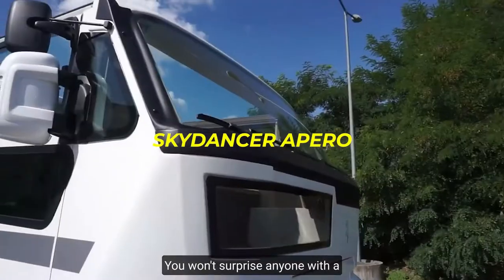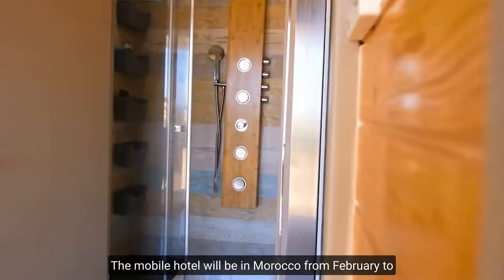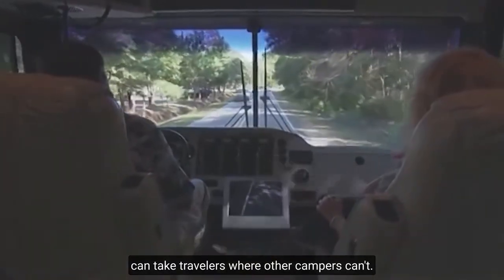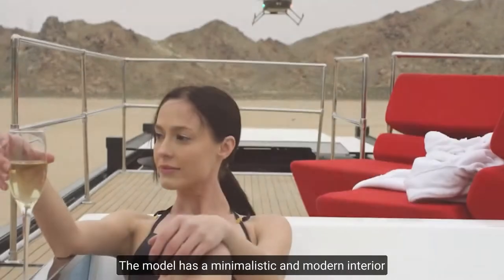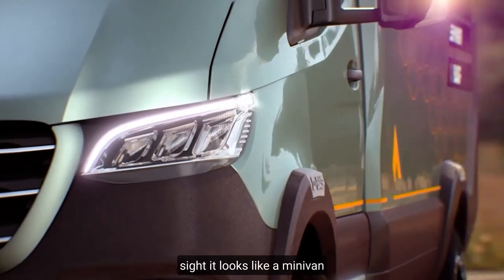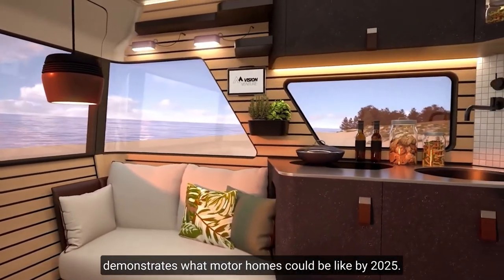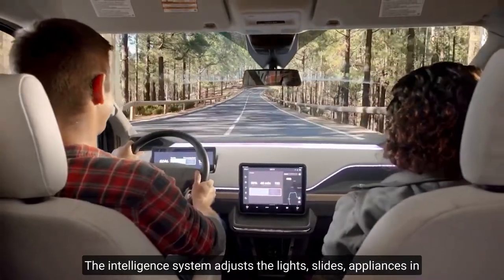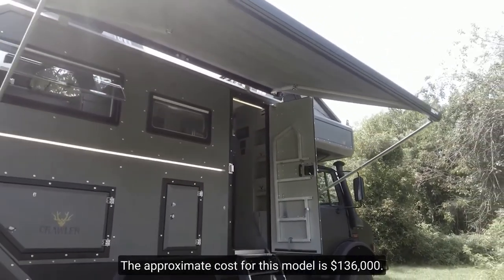Mobile Home That You MUST See (Skydancer Apero, Truck Surf Hotel, Dembell Motorhome & MORE!)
The mobile home is the perfect choice for any family.  It's quick and easy to set up, which means you'll be living in your new home in no time. In this video, you are going to see these mobile home that you must see! (Skydancer Apero, Truck Surf Hotel, Dembell Motorhome, CAMI Terra Wind, Furrion Elysium, Rioja Bespoke Projects, HYMER VisionVenture, Rioja Double Decker, THOR Vision Vehicle, nuCamp 2022 Cirrus 820, Crawler Otag 385)